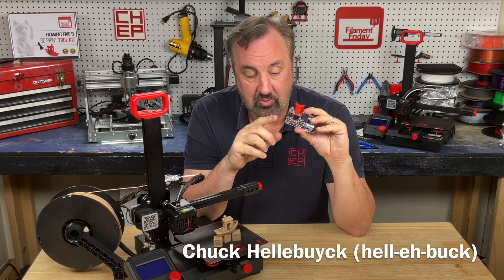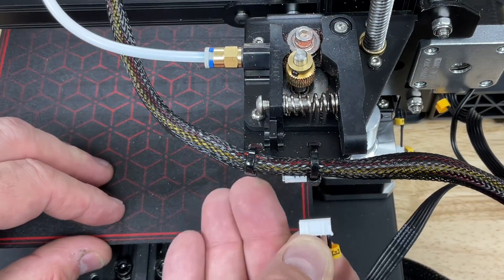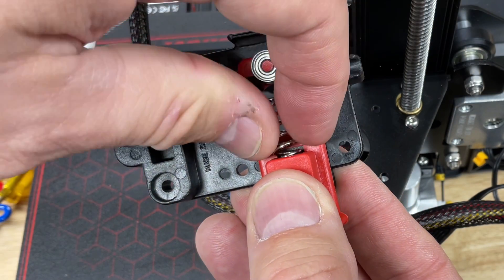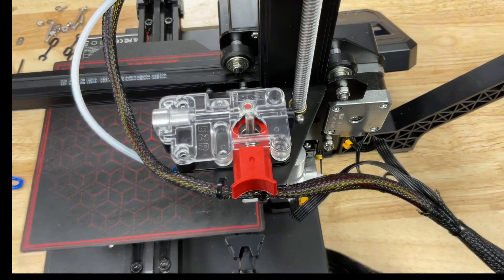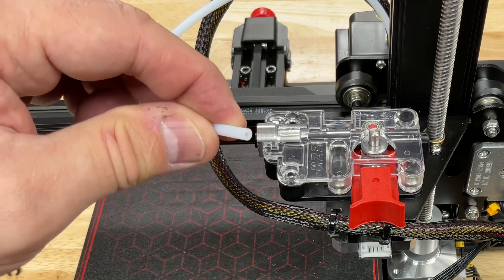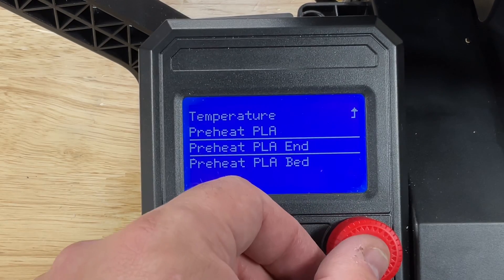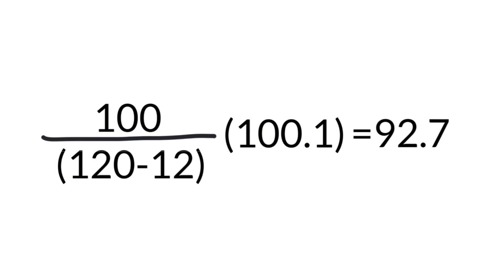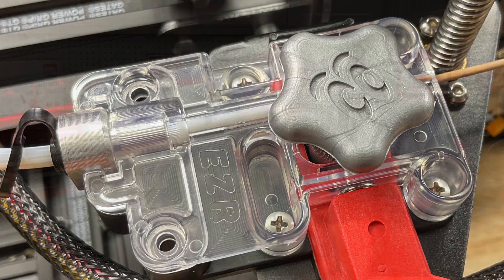Upgrade Ender 2 Pro to EZR Extruder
Chuck shows you how to upgrade your Ender 2 Pro to an EZR extruder top from SeeMeCNC. He also shows you how to calibrate the E-Steps on this week's Filament Friday.

Tools
Filament Friday E-Leveler 2 for Bed Leveling:

Filament Friday Tool Kit:

Nozzle Removal Tool:
1/4'' Socket

 Ender 3 Glass Bed:

Replacement Nozzles for CR10/Ender 3:

X-Axis Tensioner
Y-Axis Tensioner

Filament Friday Sticker:
Send Self Addressed Stamped Envelope to:
Electronic Products

Chuck's Arduino Book: